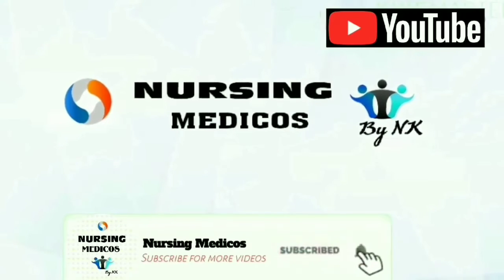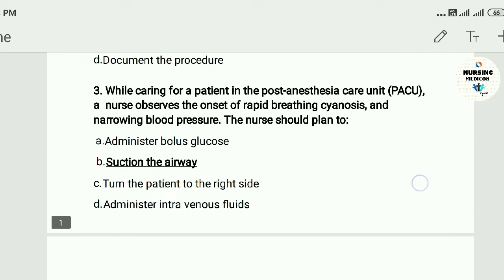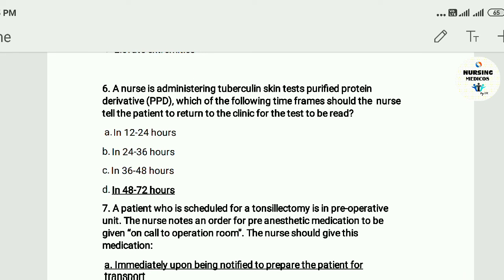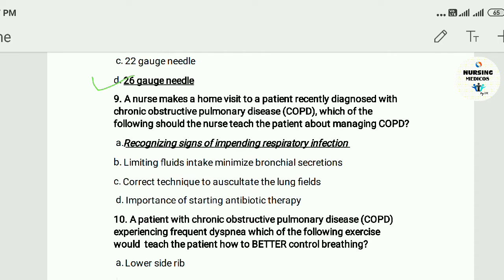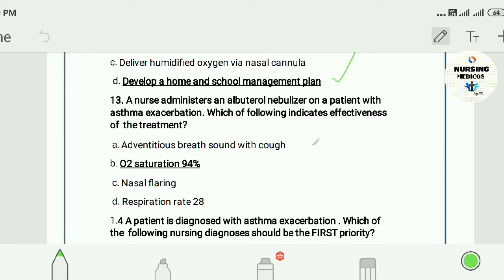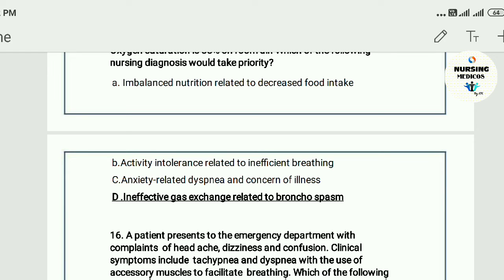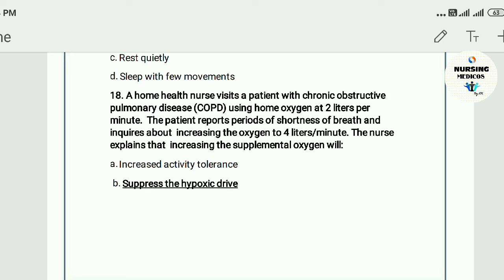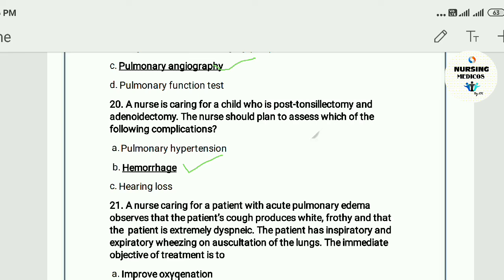DHA HAAD MOH PROMETRIC Questions respiratory system part-1 by Nursing medicos